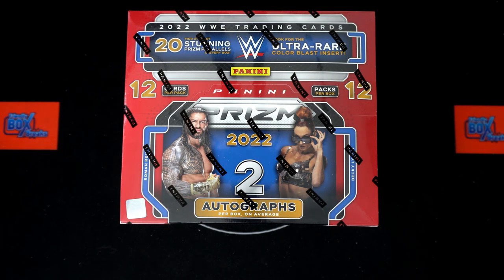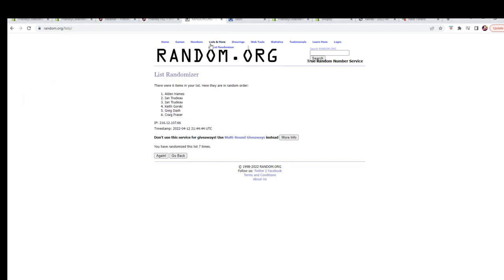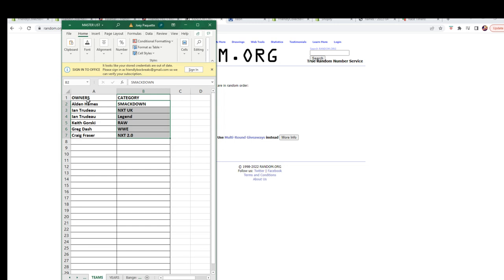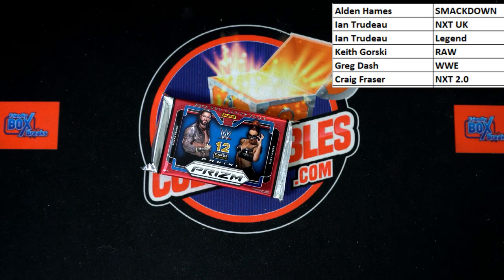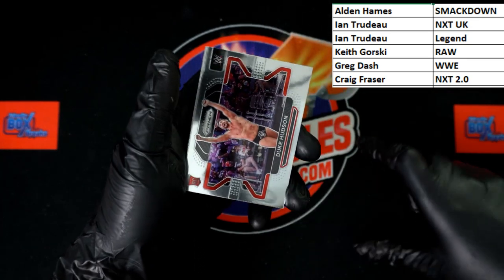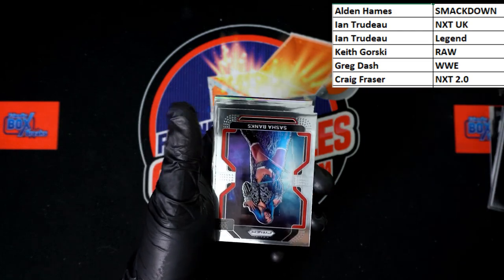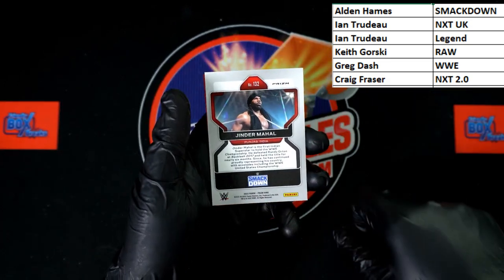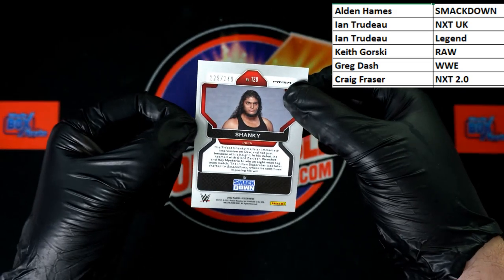2022 Panini Prizm WWE Hobby Pack ID 22WWEPACK301